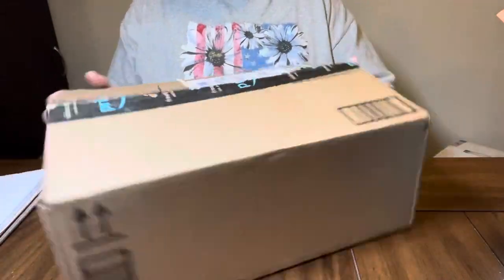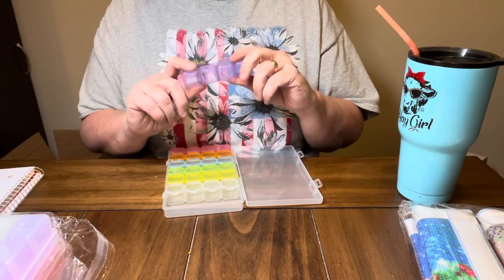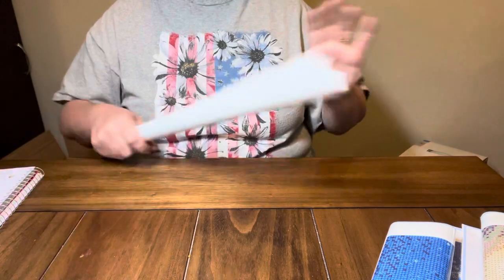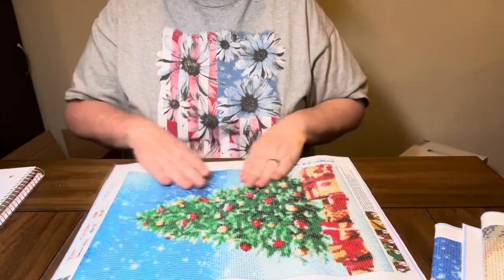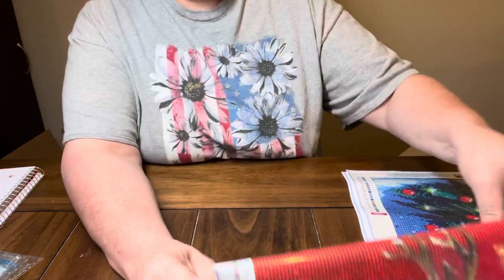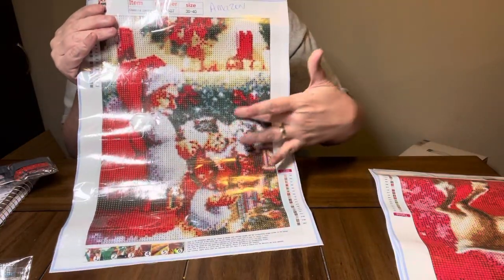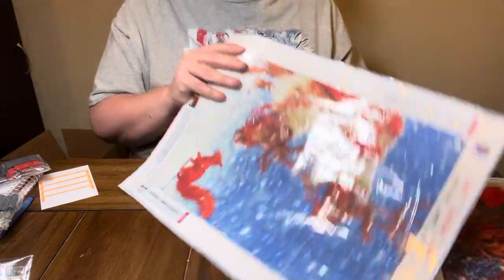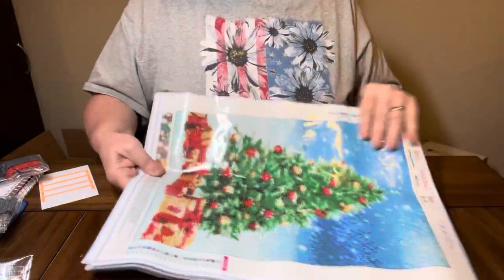Diamond Painting 6 Pack Christmas-Amazon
SGHUO 168 Slots 6 Pack 28 Grids...

6 Packs Christmas Diamond...